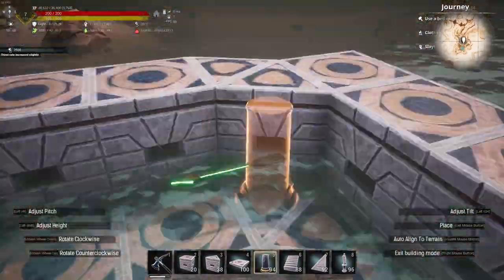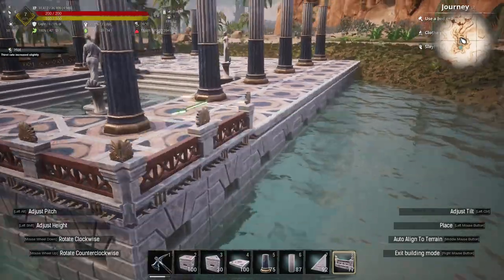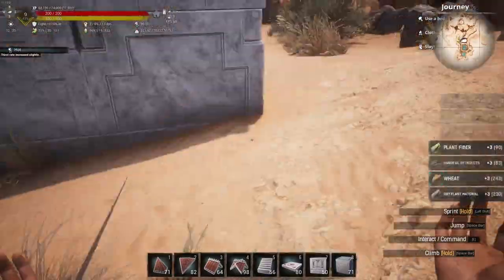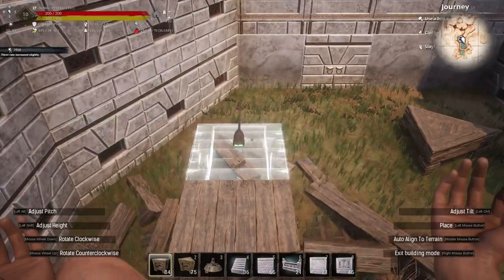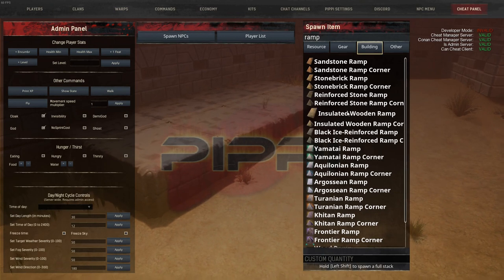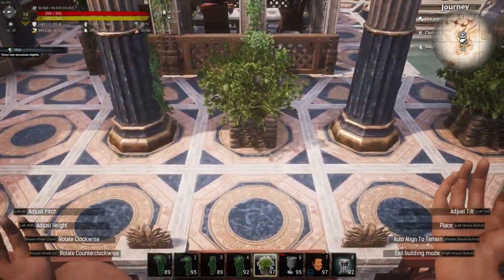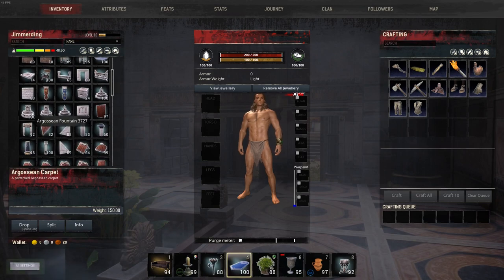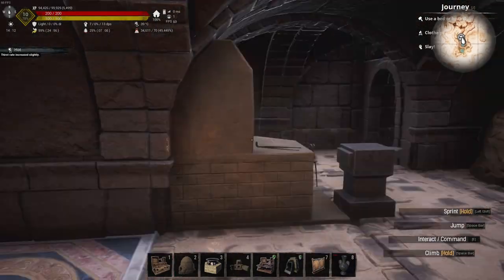Conan Exiles - Let's build - Argossean Palace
In my first ever full length speed build video I show you how to make this amazing Roman / Greek style palace using the new Architects of Argos DLC pack.

I plan on making at least one Conan Exiles build video per week going forwards, if not more than one due to currently being locked down! My long term goal is to create a PVE-C server for all to enjoy, where viewers will be able to visit my builds in game and benefit from the Merchants, Quests and Factions I create using the Pippi Mod.

Built on PC using mods. The list of mods used are below, please check these out on their steam workshop pages and support the amazing modders who create things like these.

Mods:

- Pippi Mod
- Northern Timber
- Emberlight
- Savage Steel
- Immerse RP
- Shadows of Skelos
- Hosav's custom UI Mod
- Less Building Placement Restrictions
- LBPR - Additional Features - V7.00
- Dudes delightful Decorations